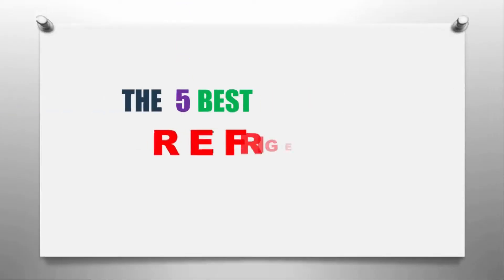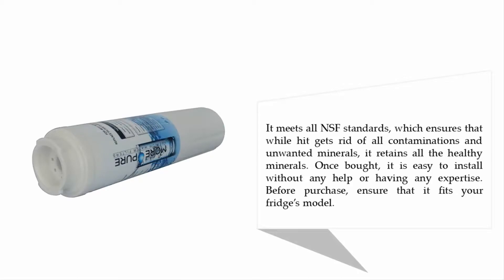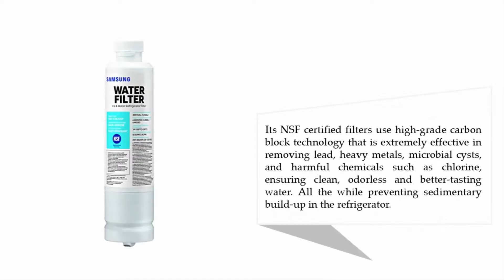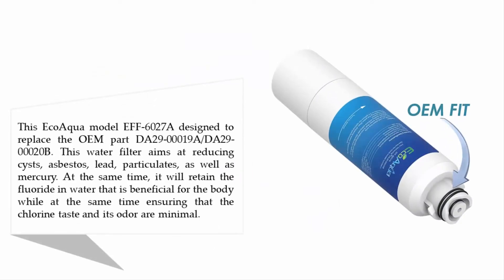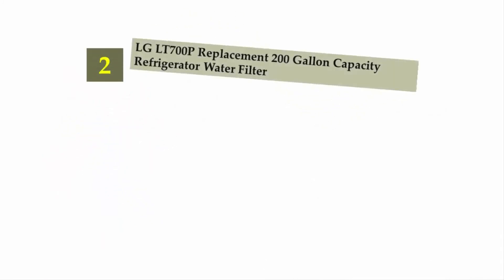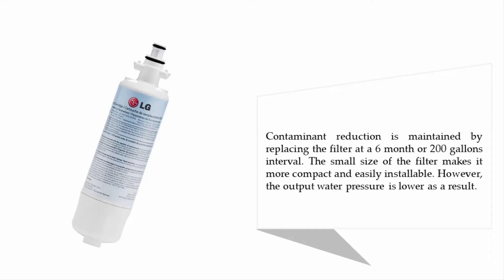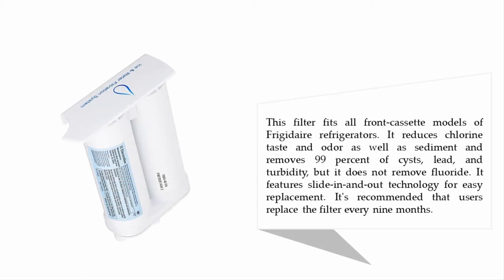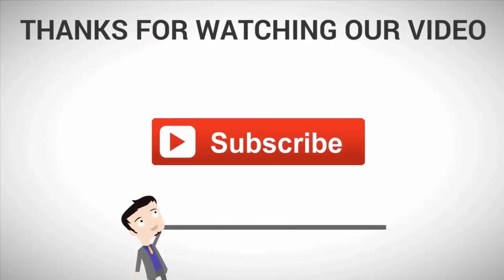Best Refrigerator Water Filters 2019